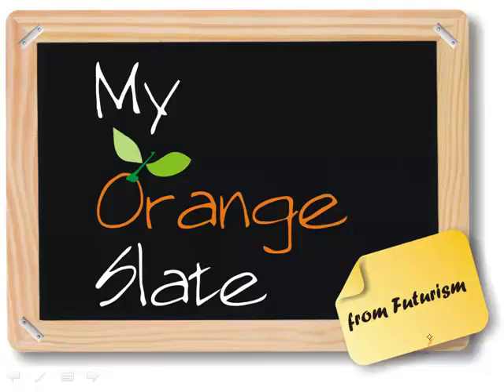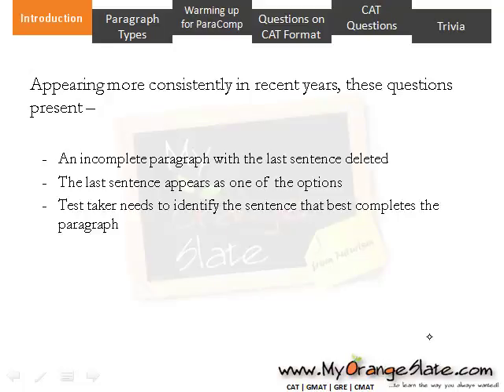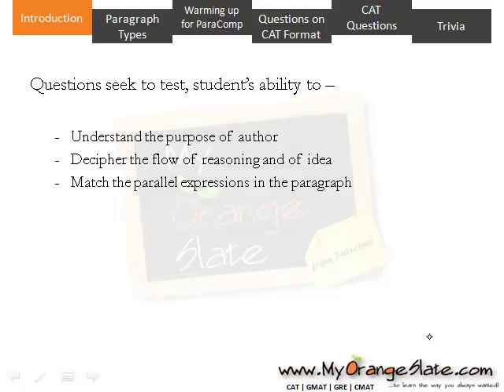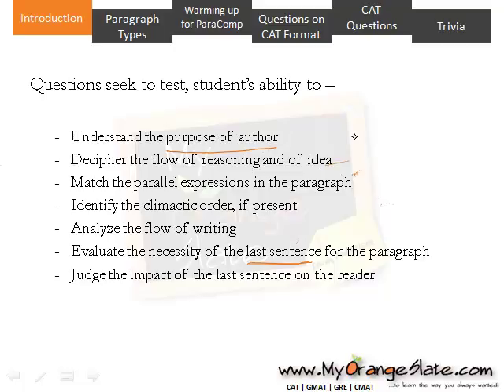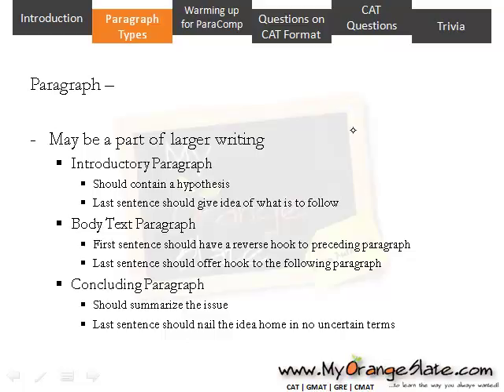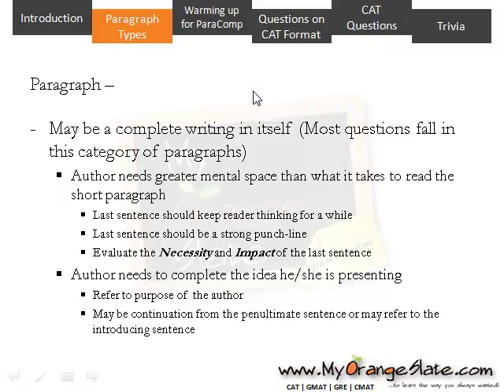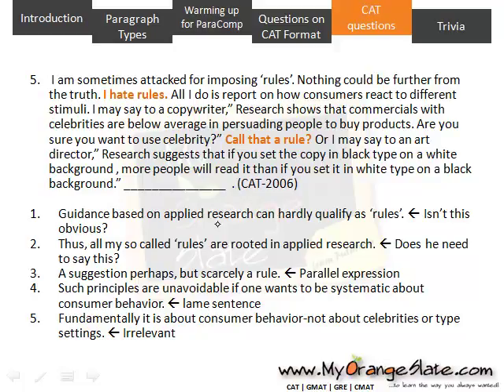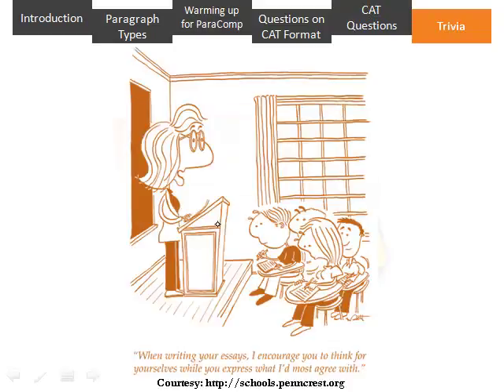Para-Completion by MyOrangeSlate.com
Para-Completion by MyOrangeSlate.com.Watch the video in one sitting, pause the video whenever the faculty asks you to solve a question, and you should see a definite improvement in your approach to these kinds of questions. More at MyOrangeSlate.com